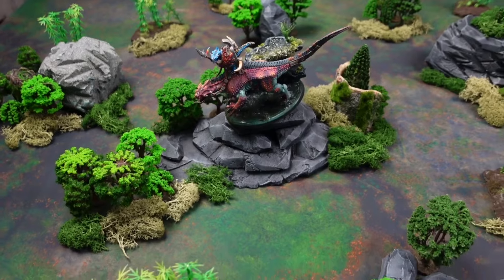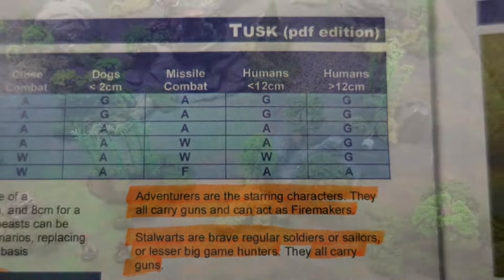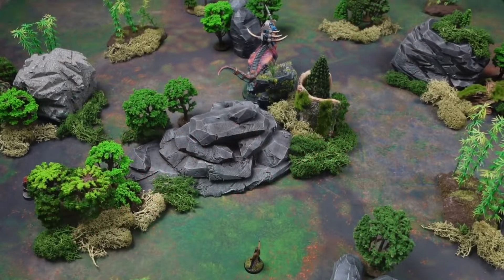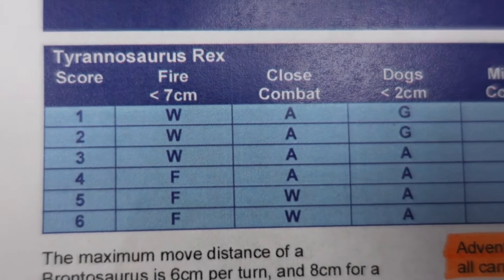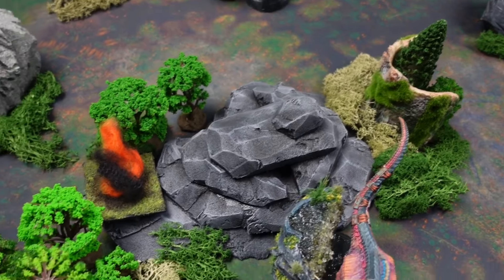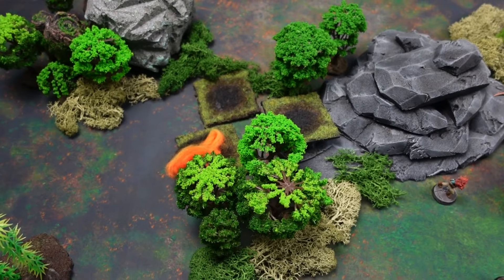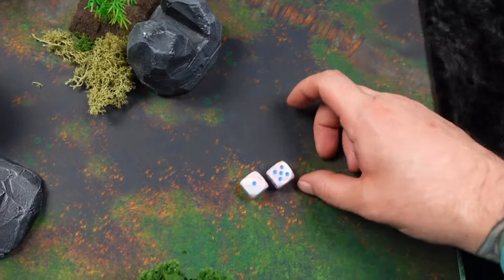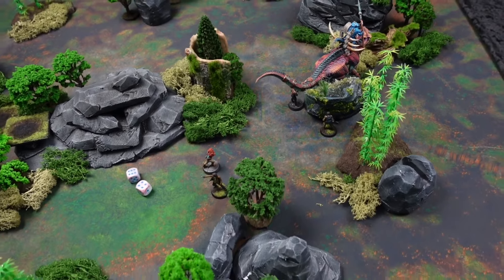Welcome to the Lost World A - Tusk Batrep